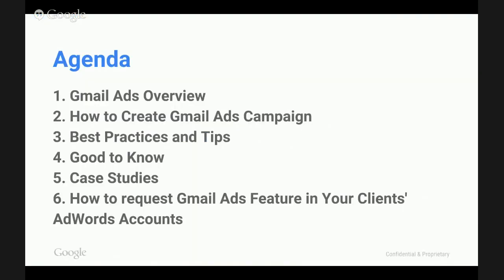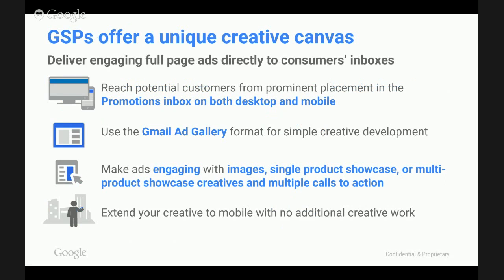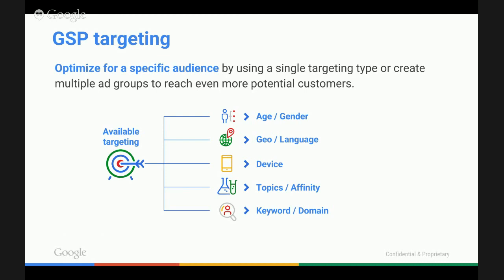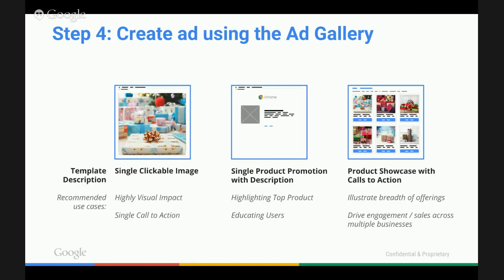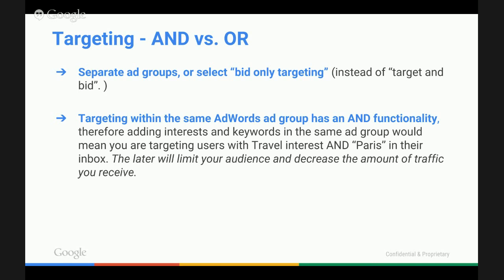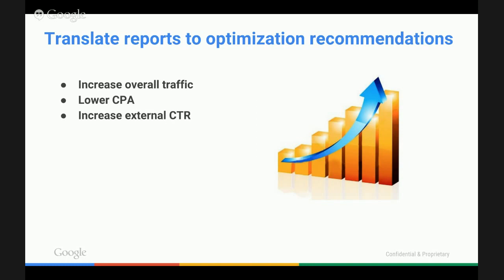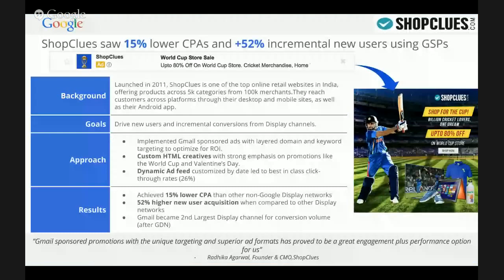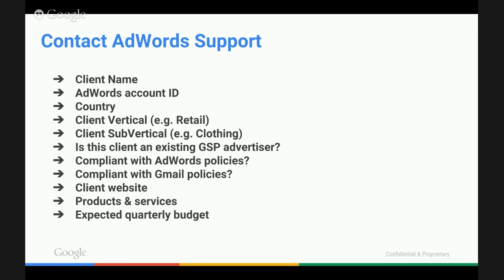Gmail Sponsored Ads Campaigns: Set up and best practices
Learn more about the new campaign type Gmail Sponsored Ads [in beta]. Webinar will cover the set up, best practices and a few case studies.